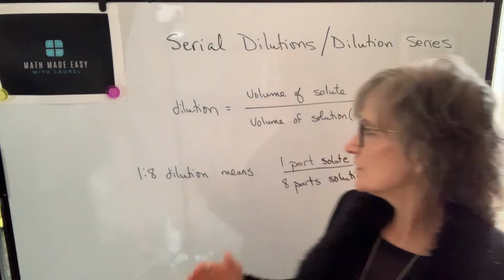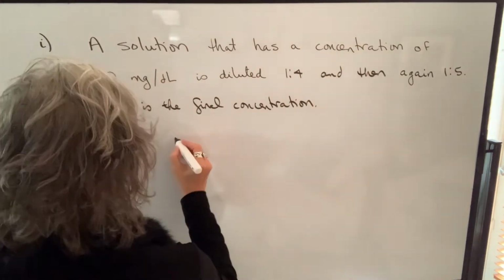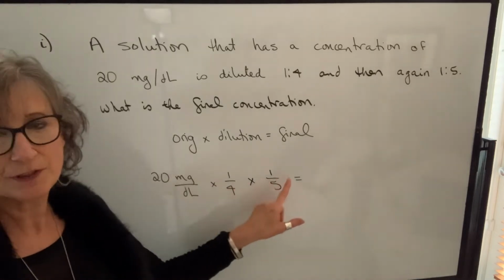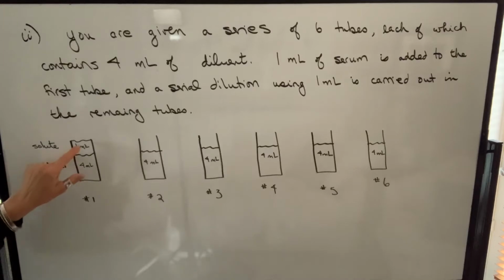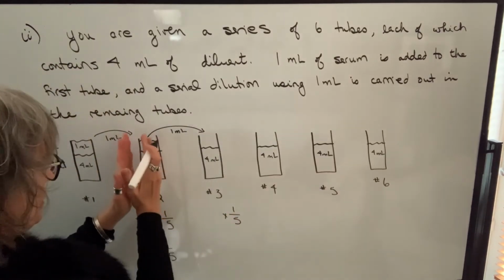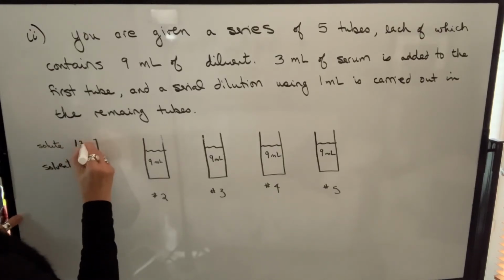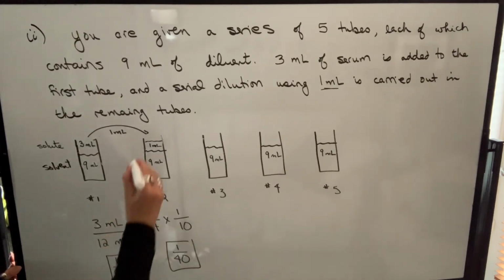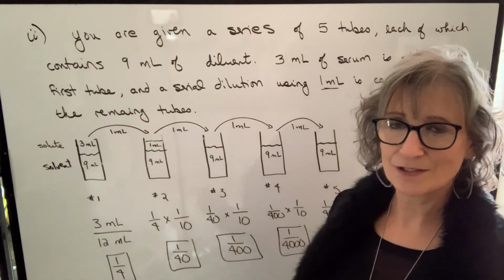Serial Dilutions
Learn how to perform serial dilutions with clarity and confidence! This lesson walks you through the process of creating a series of stepwise dilutions, often used in microbiology, chemistry, pharmaceuticals, and other laboratory settings. We’ll cover why serial dilutions are used, how to calculate each step, and how to avoid common calculation errors. Clear examples make it easy to follow along.

What You Will Learn:

The definition and purpose of serial dilutions
How serial dilutions differ from single-step dilutions
Step-by-step calculations for each stage in the series
How dilution factors multiply through the sequence

If you need to prepare solutions for experiments, measure bacterial concentrations, or work with precise chemical concentrations, this video will give you the skills to do it correctly every time.